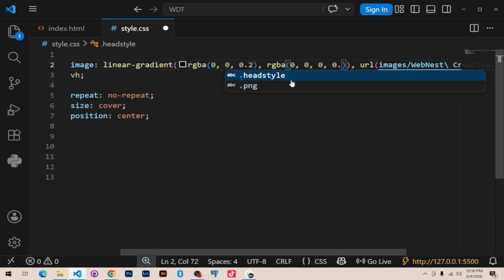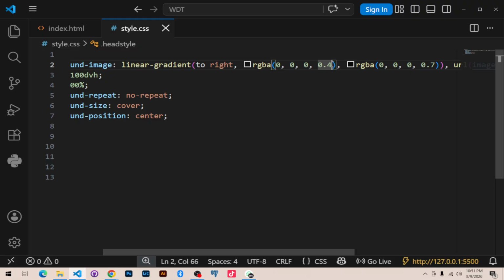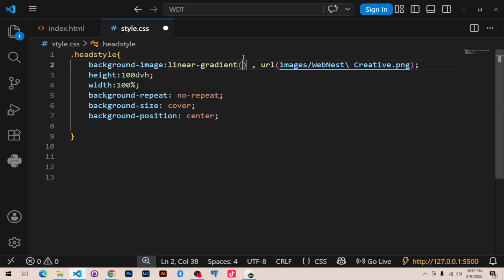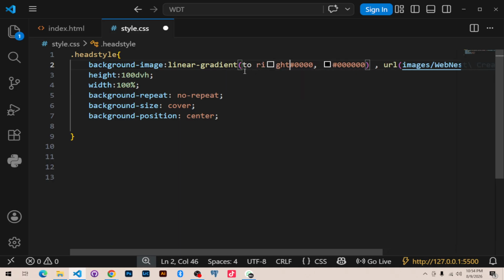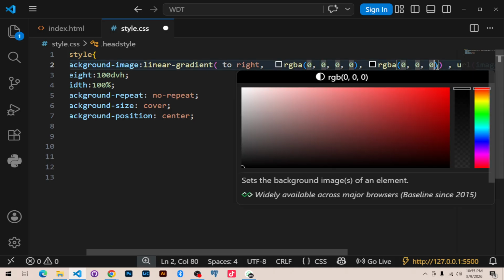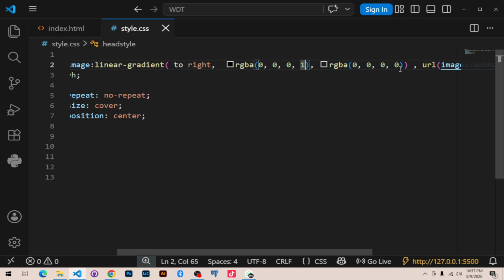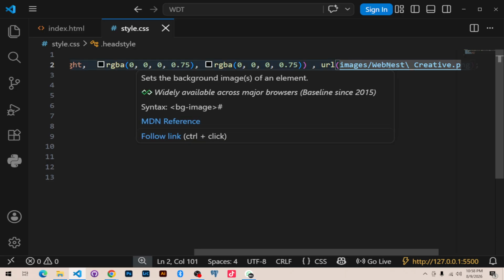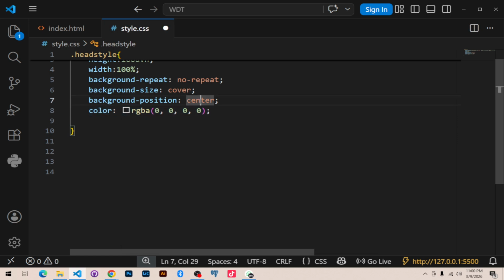LECT 5H | Website development Training mp4